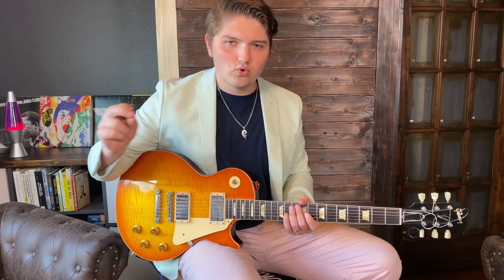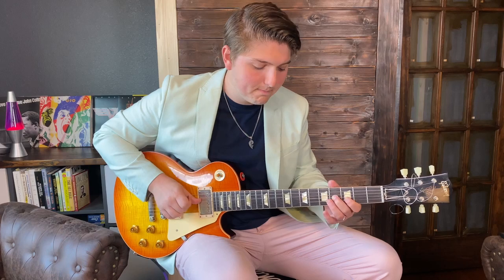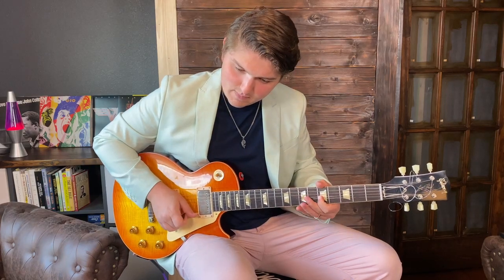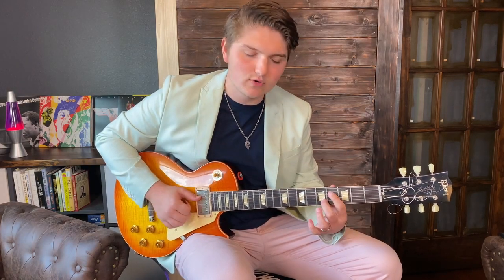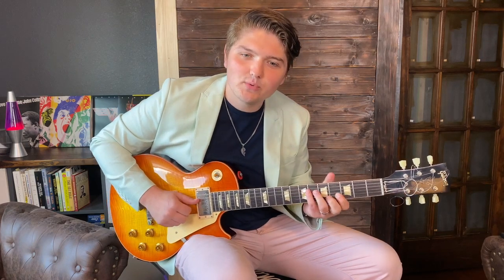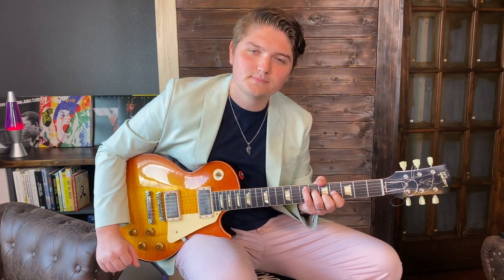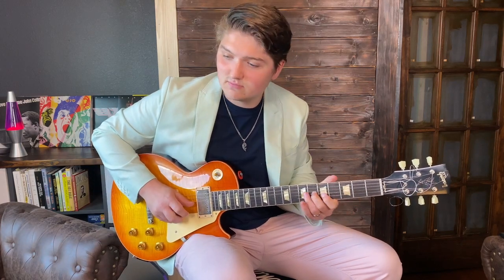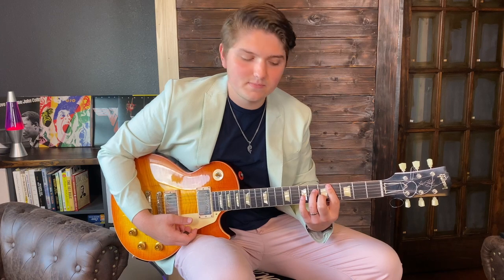3 Ways to Improve your Phrasing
for more lesson options